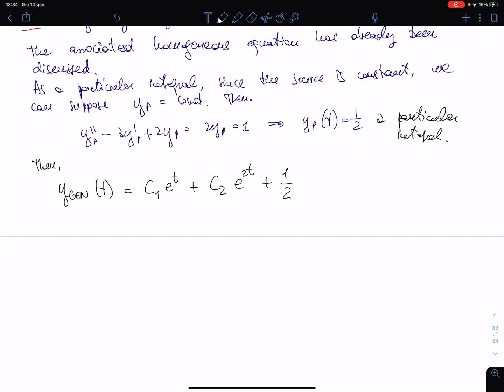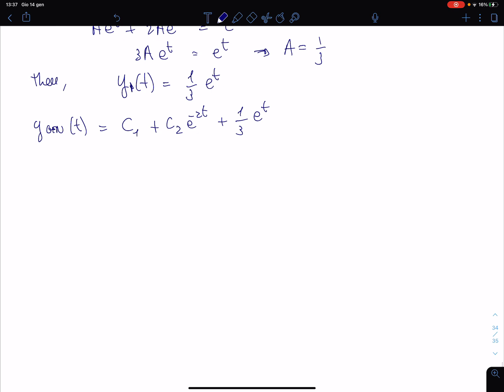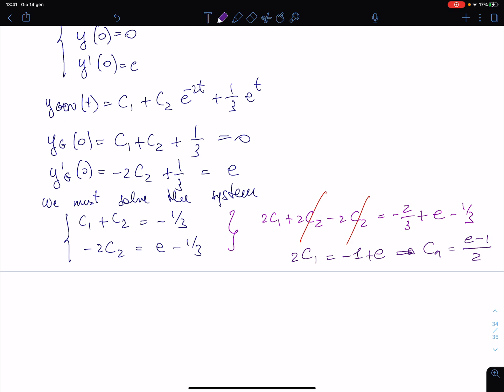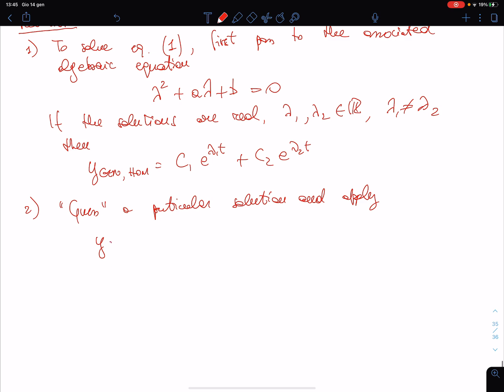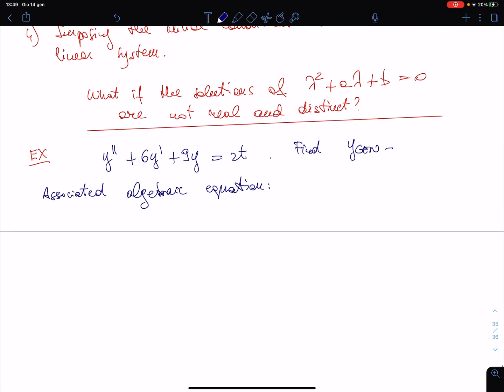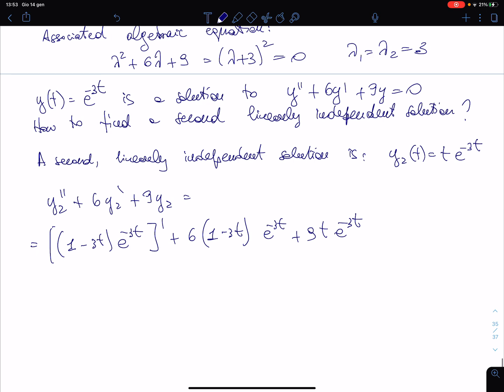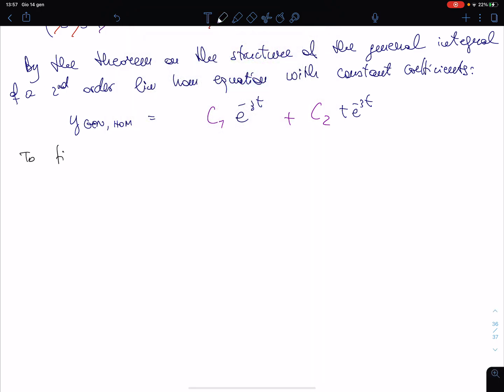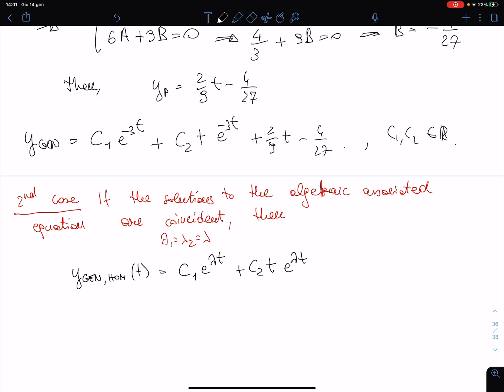Lecture 18, Part 8/10. 2nd order linear ode: some ecamples and rules